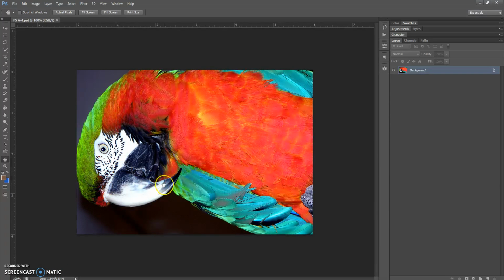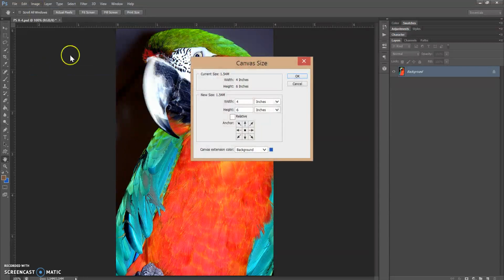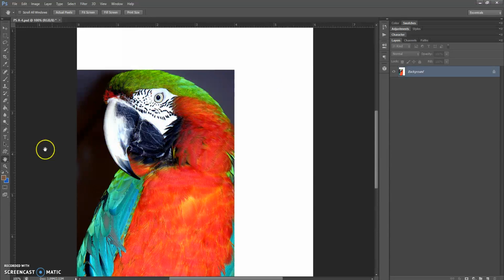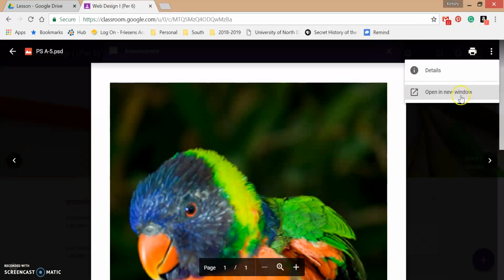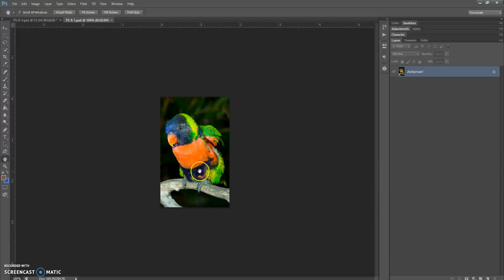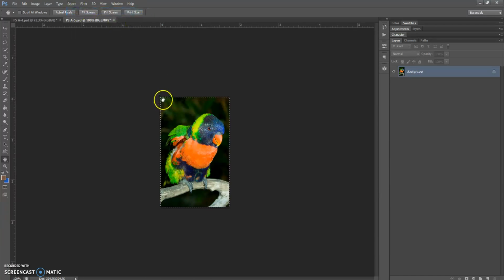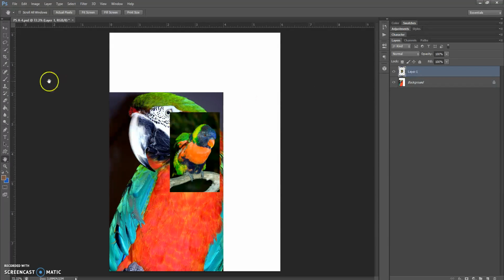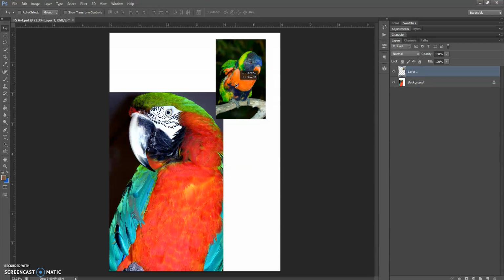Photoshop A Lesson - Part 3